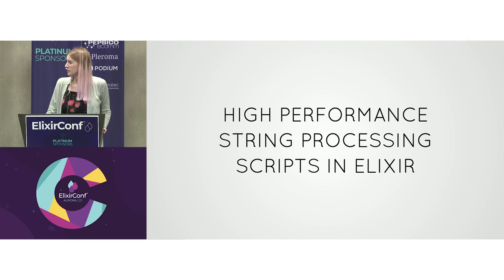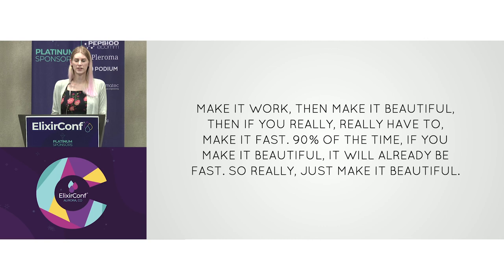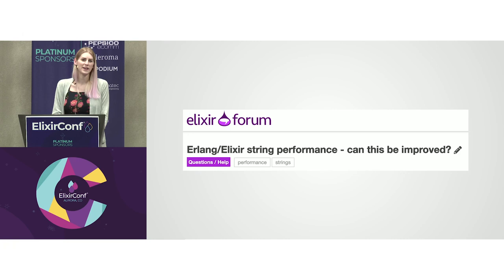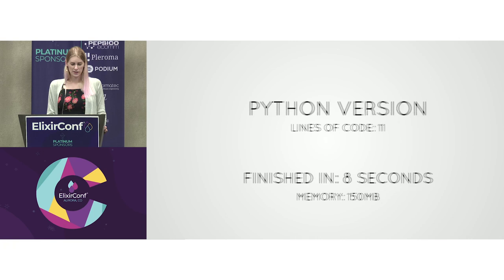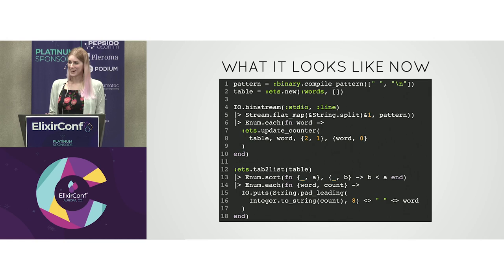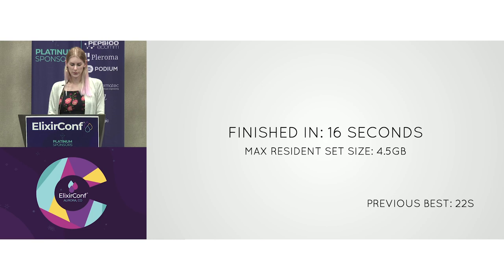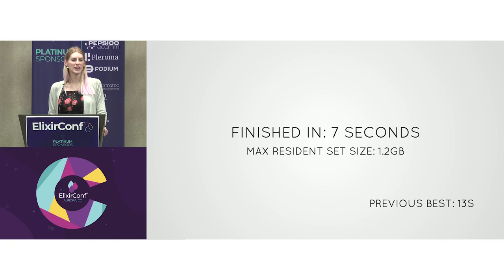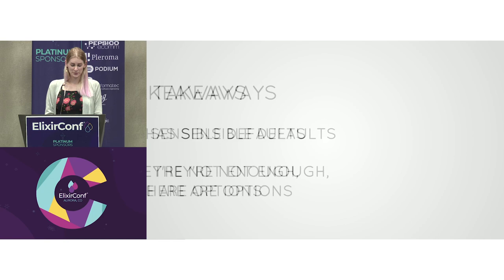ElixirConf 2019 - High Performance String Processing Scripts in Elixir - Johanna Larsson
Can you write a performant string processing scripts in Elixir? This talk attempts to answer that question while incrementally optimizing a simple implementation of a script, introducing many interesting parts of Elixir on the way, including ETS, iolists, compiled binary patterns, and concurrency. With a little bit of knowledge, we end up with a 10x speedup over the original implementation, and Elixir becomes a viable and performant scripting language, and this also carries over into most data processing tasks.

But what are the risks and trade-offs when optimizing, and how do you do it in a productive way?

Bio
Johanna is a polyglot developer working on anything from distributed systems to edge computing. Outside of work she spends way too much time on the forums and is a frequent speaker at the Malmö Elixir Meetup.